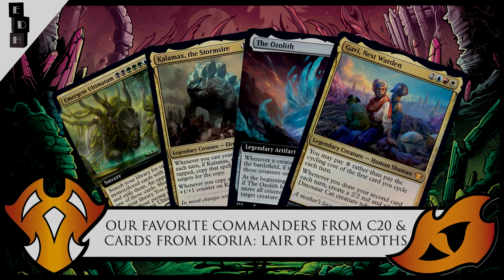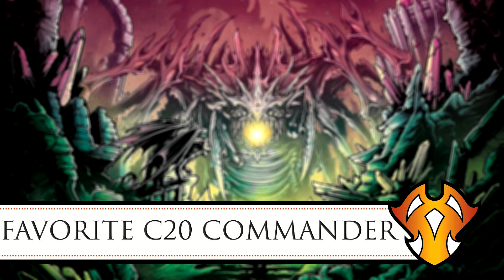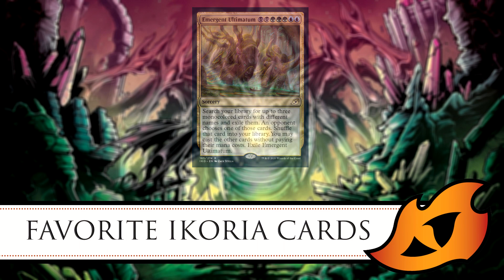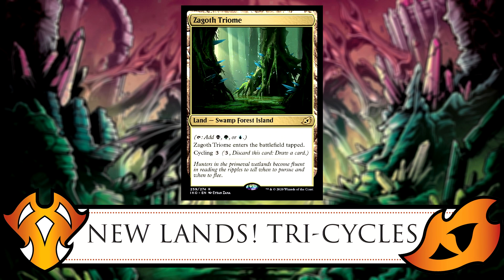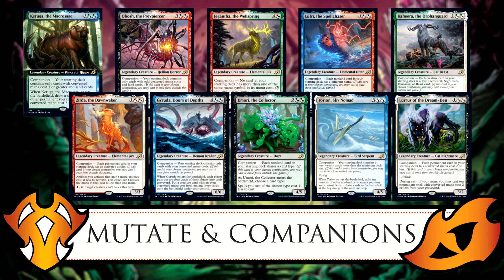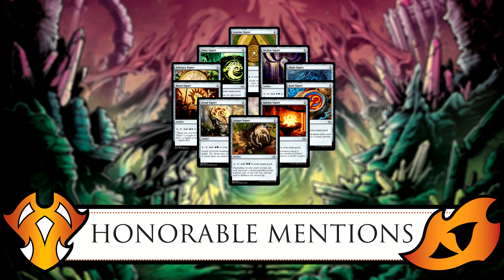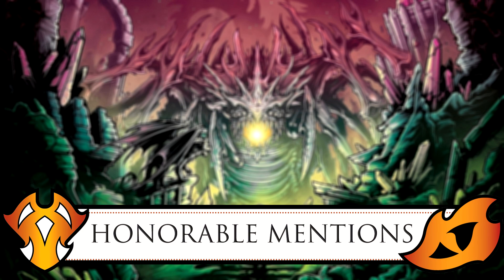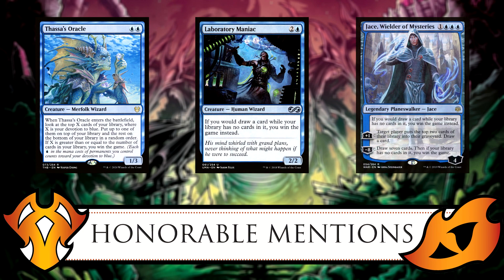Our Favorite Commander 2020 and Ikoria: Lair of Behemoths Cards! -Lets Talk Commander Podcast #2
Hey guys! Adrian here, sorry this video was late. We had a problem when we did the first shoot so we had to do the entire episode again. The video was supposed to be up on Friday (4/24) but I wanted to take my time and edit it the best I can. Please enjoy!